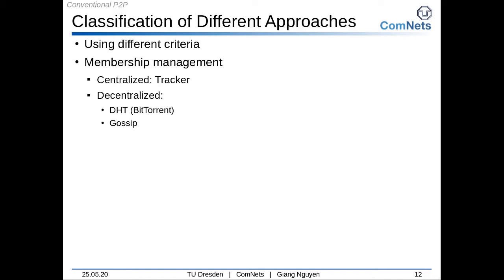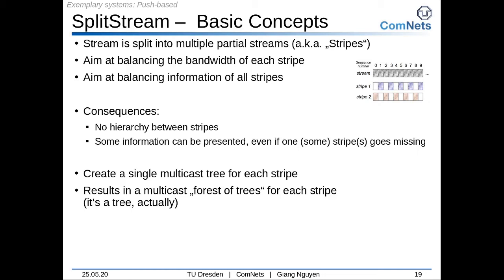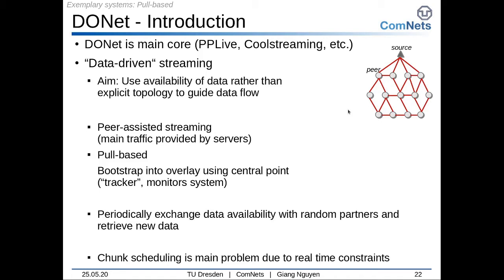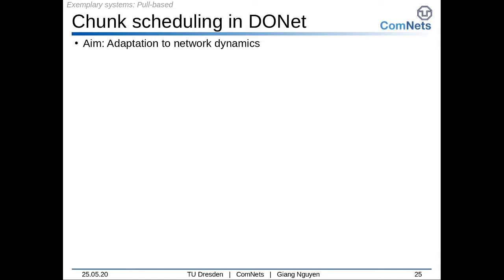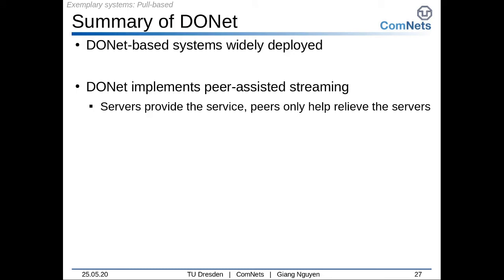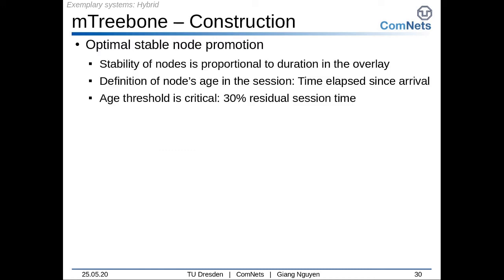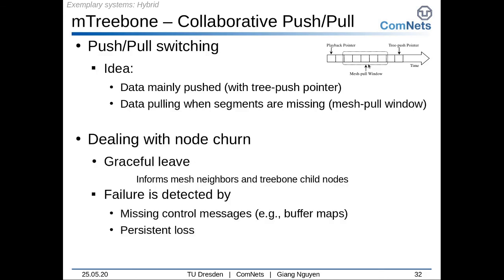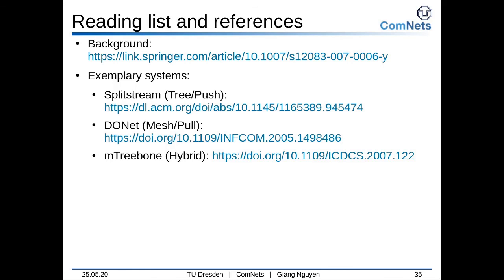L9 - 02 - CoCoSys - P2P Video Streaming Part 2